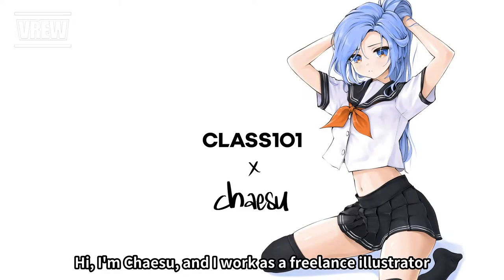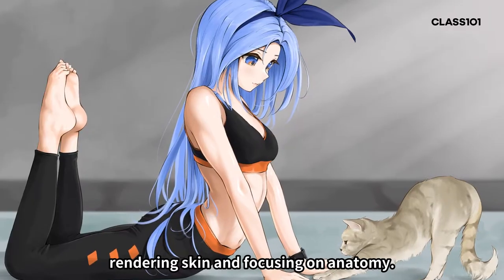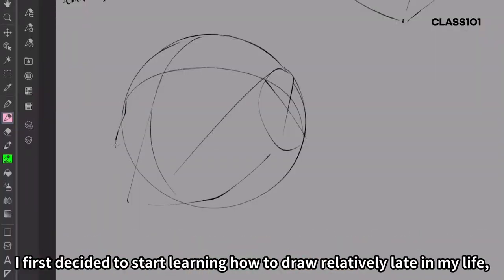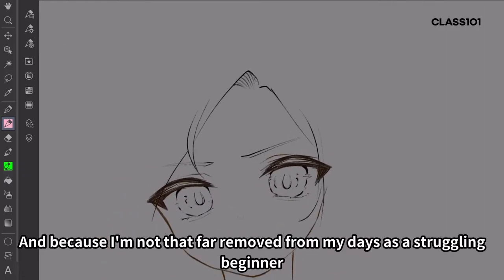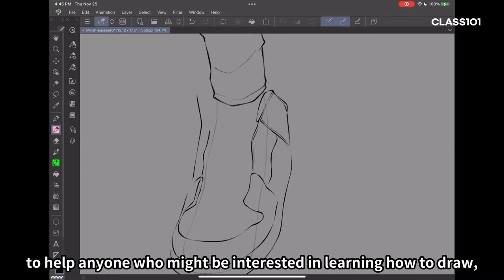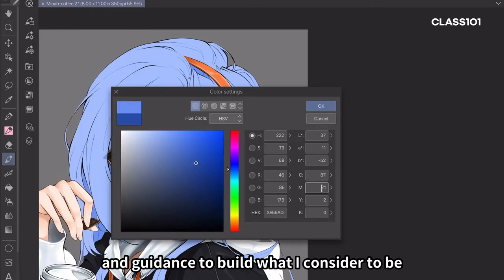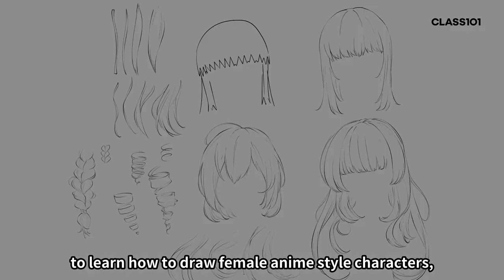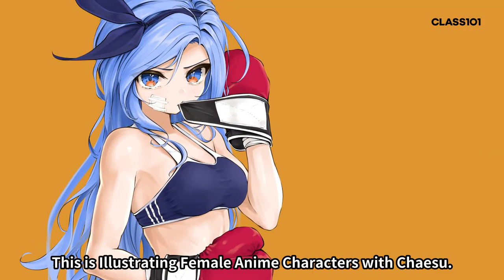Drawing Female Anime Characters: Create Female Original Character with Chaesu (Female Illustration)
Edith Piaf has said, “Use your faults, use your defects; then you’re going to be a star.”

Illustrator Chaesu understands what it means to play to your strengths. He’s spent the majority of his life assuming that he could never become an artist, because of his red-green color blindness. Instead of giving up on his dream, he taught himself, carried on, and now creates beautiful character illustrations in blue hues. His most popular creation is the original character Minah. Learn to draw anime-style female characters like Minah on Class101.

Watch a free preview video to meet your instructor!

Chaesu will provide you with thorough lessons covering basic anatomy, coloring and shading, tips on drawing hair and clothing. Go Deeper into the basics of illustrating an anime female character.

Skills You'll Learn
- The overall roadmap to improvement in art
- Basic female anatomy
- Hair and clothing
- Coloring and basic rendering
and more.

Take a look at the curriculum & watch preview videos to discover more!

About CLASS101

CLASS101 is the largest online education platform in South Korea that operates worldwide, servicing 119 countries. Its mission is to build a world where everyone lives doing what they love. Users can take classes with industry experts across numerous lifestyle and creative verticals.

Hi!
I'm Chaesu, a self-taught illustrator that specializes in anime-style female characters.

Due to my red-green colorblindness, I spent the majority of my life assuming that I could never excel in visual art despite my love for anime and illustrated works. It wasn't until late 2018 that I found the motivation and determination to try and learn how to draw despite my condition and lack of any kind of formal training.
For three years, I have dedicated my time and focus to the study and practice of character illustration, and have been able to improve my skills as an artist and express myself through the illustrations of my original character.